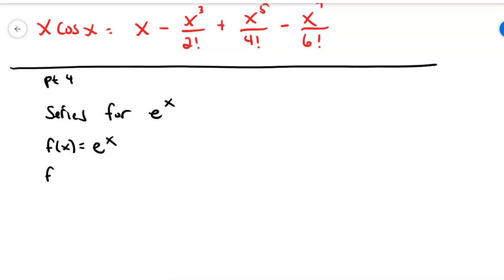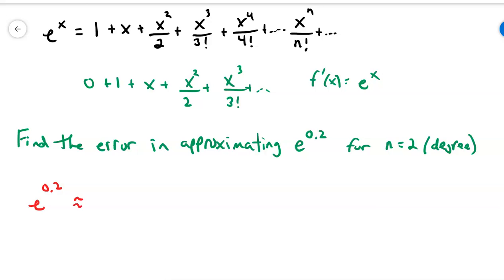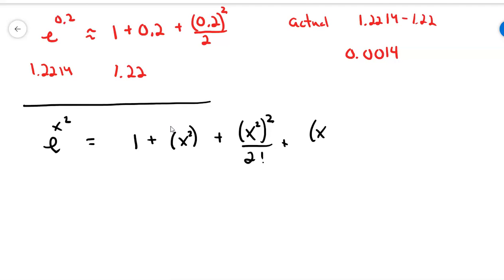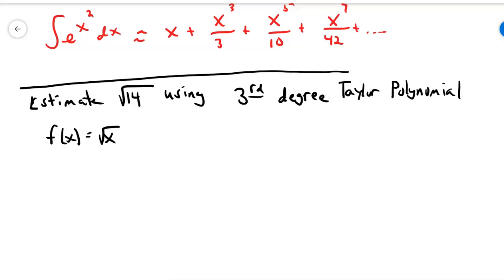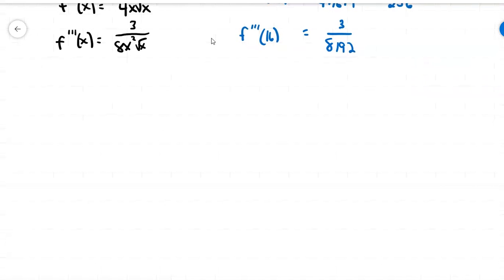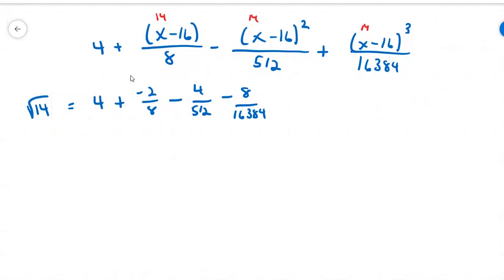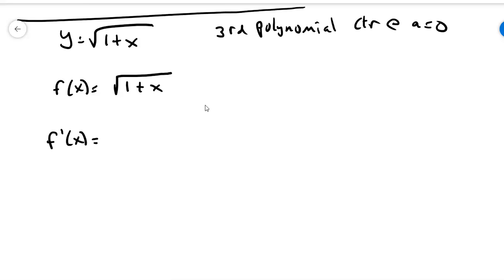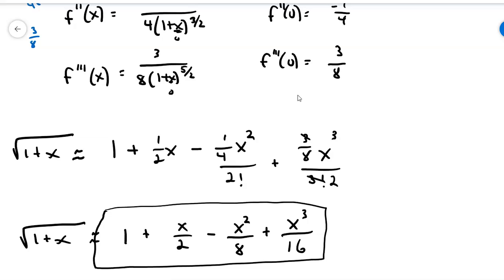11.1 Part 4: Approx with Taylor Polynomials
Using Taylor Polynomials to approximate function values, calculating errors.